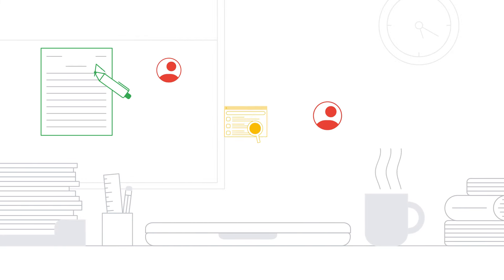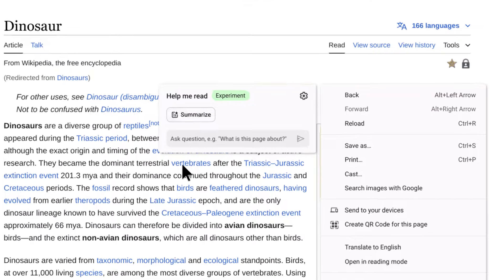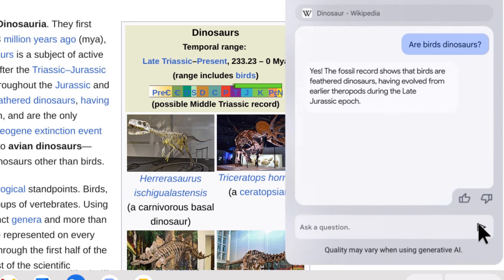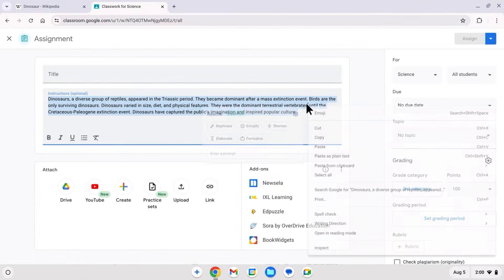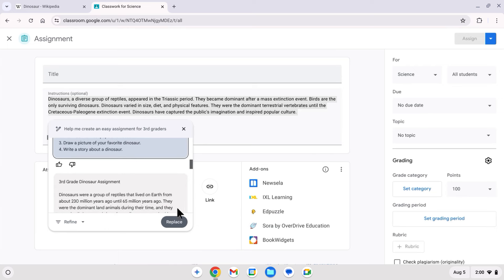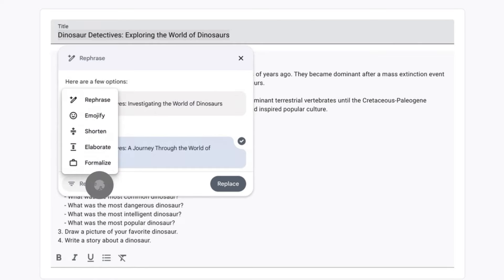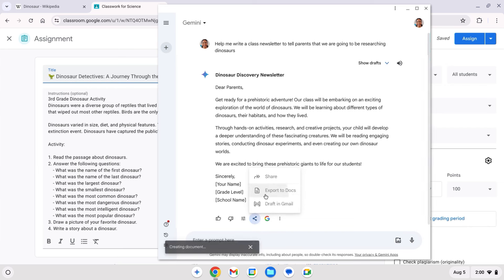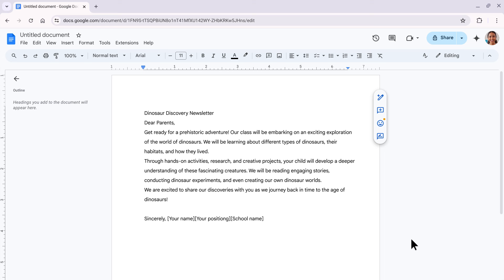Lesson plan and streamline your workflows with ease with Chromebook Plus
Streamline lesson planning and reclaim valuable time with Chromebook Plus!   Use "Help me read" to summarize articles, "Help me write" to create engaging lessons, and Gemini to draft newsletters effortlessly.  Chromebook Plus empowers teachers to focus on what matters most - their students!